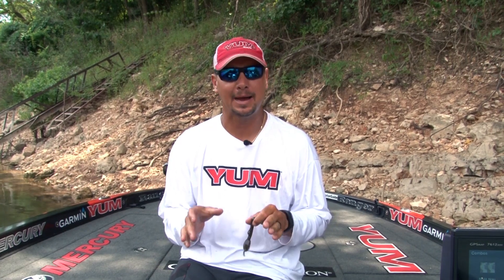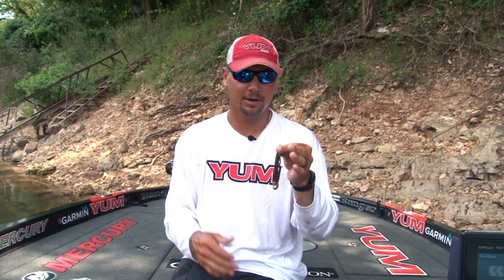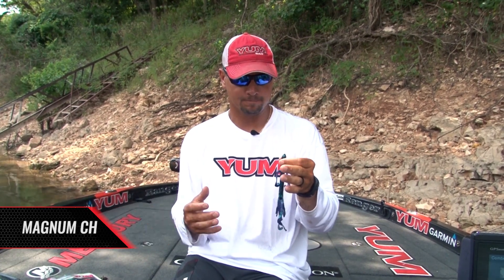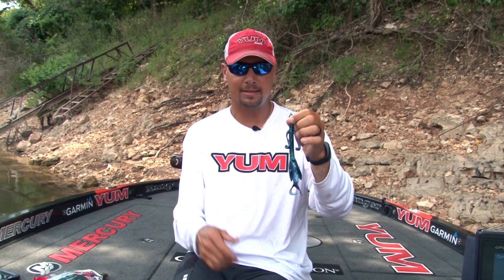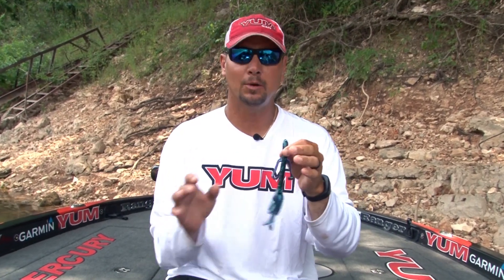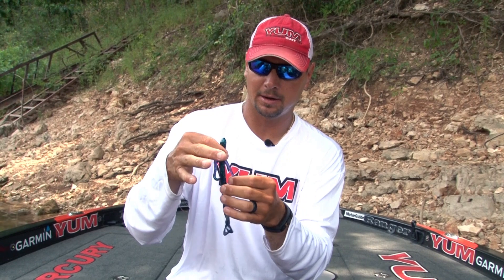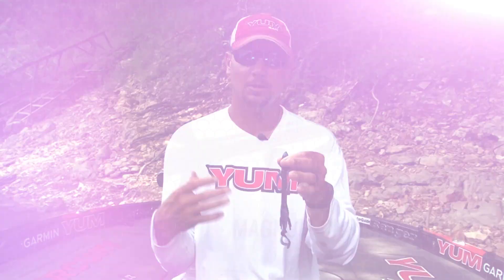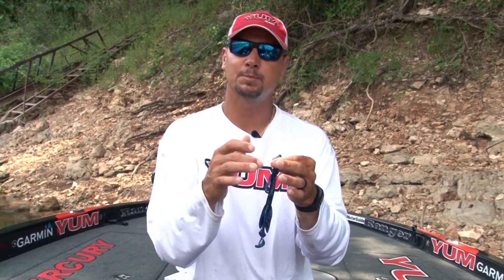Catch big bass with the YUM Magnum Christie Critter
Big baits catch big bass, and there's no creature bait bigger than the YUM Magnum Christie Critter. Bassmaster pro Jason Christie knows what it takes to catch the big ones, and wanted a bigger Christie Critter to do just that. Learn how he rigs and fishes the bait right here.